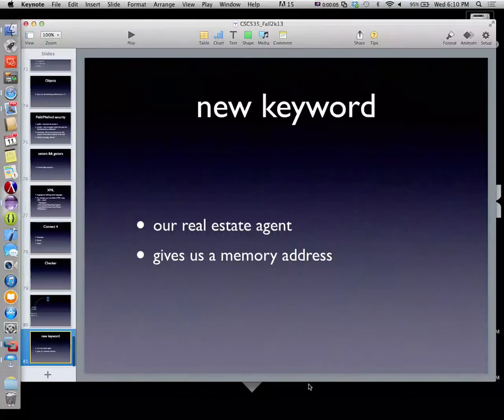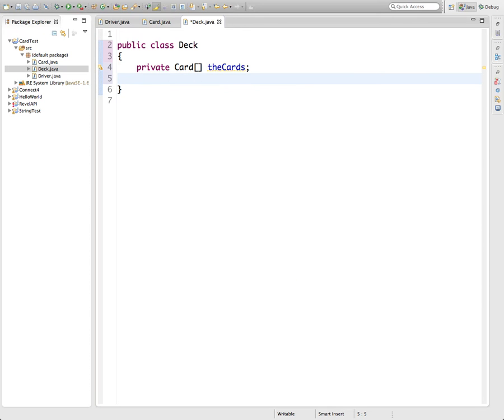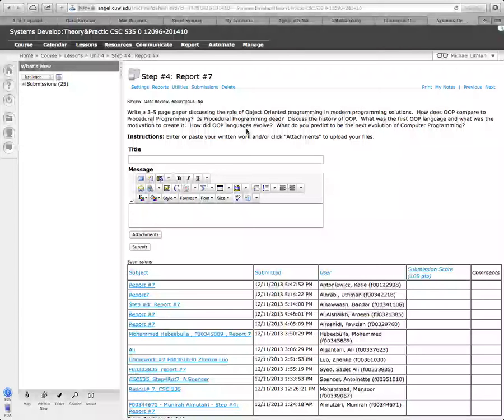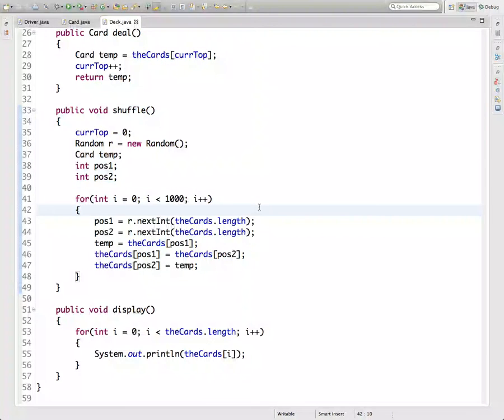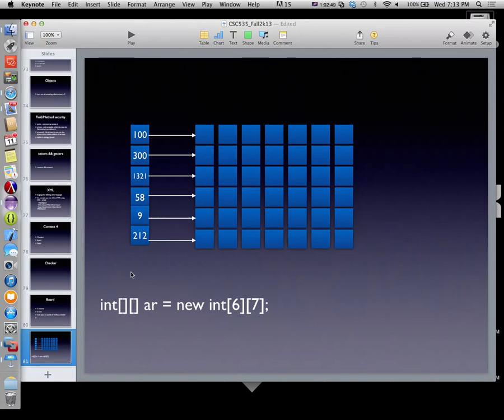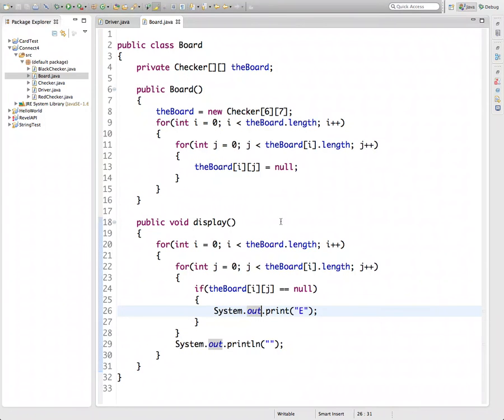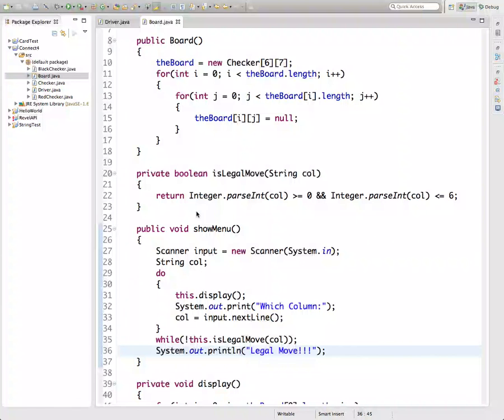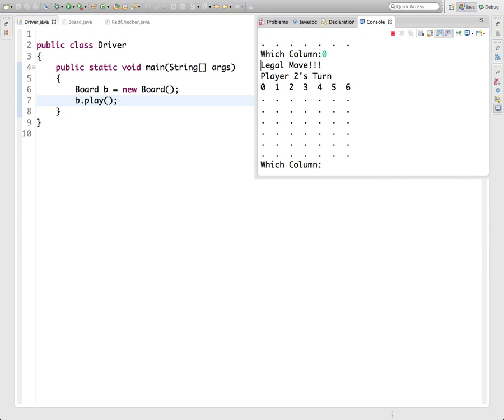CSC535_12_11_13 (Part 1)